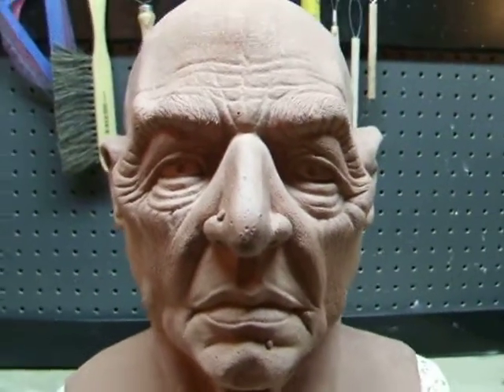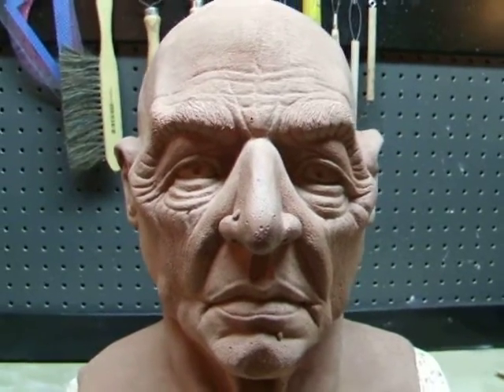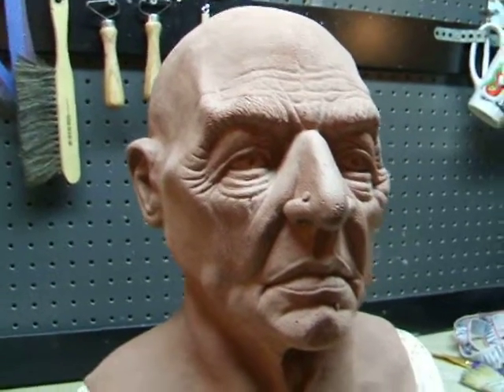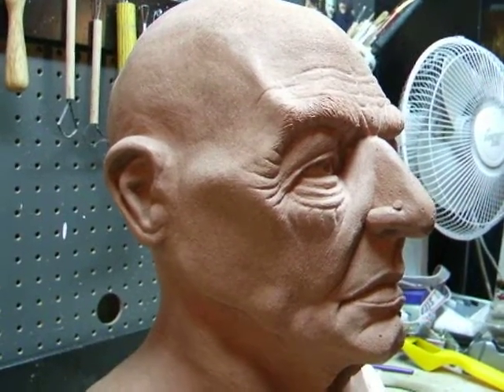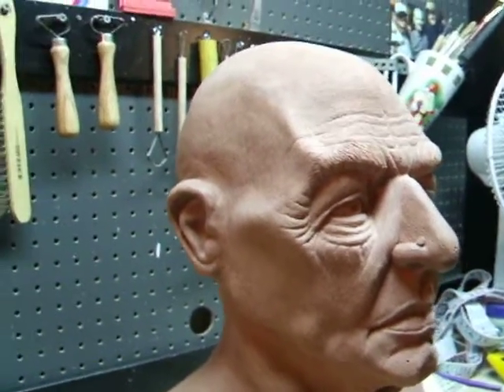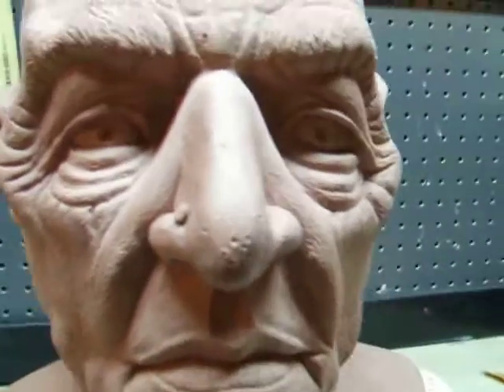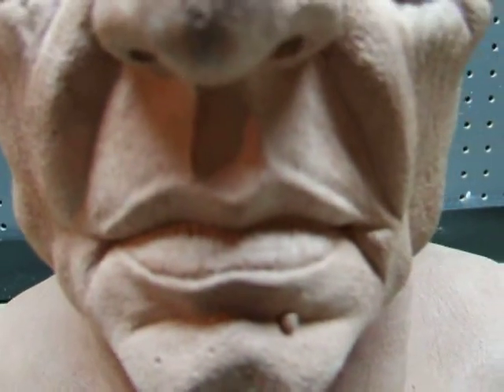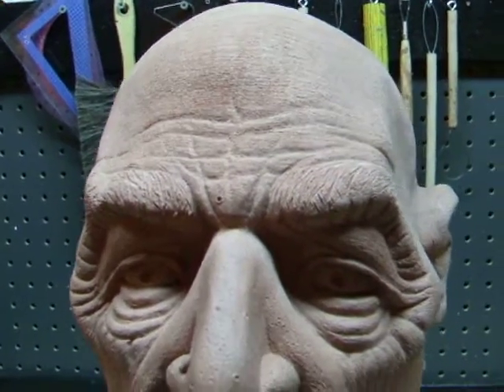Lloyd Bust Halloween mask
Sculpture that I had created for the purposes of mask making. Sculpted in oil based medium clay.